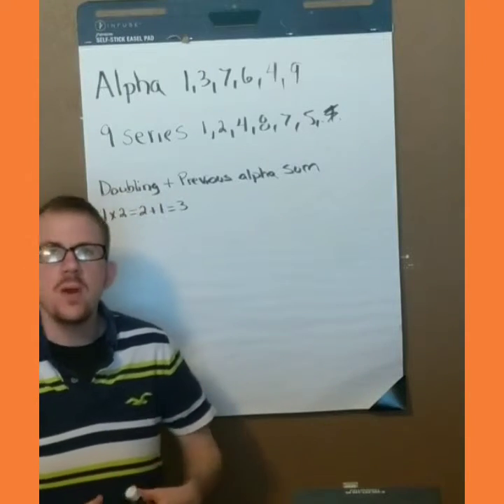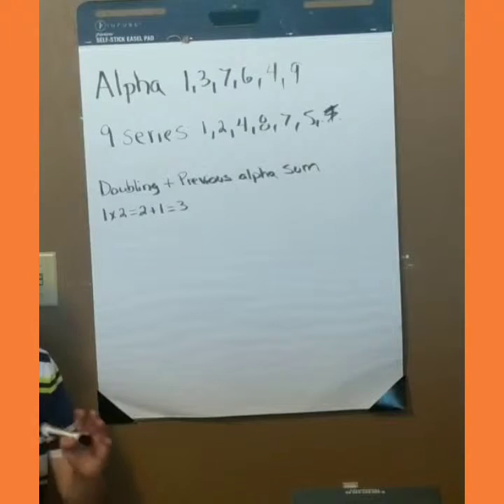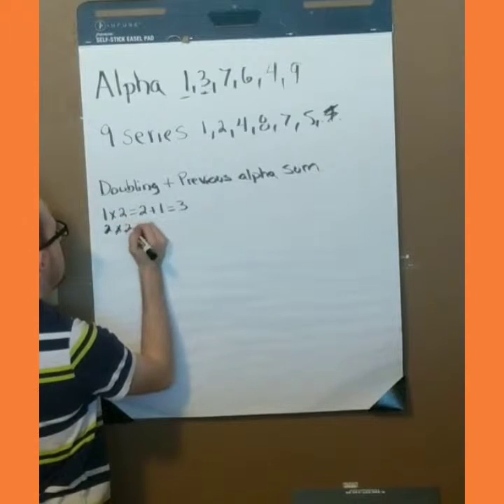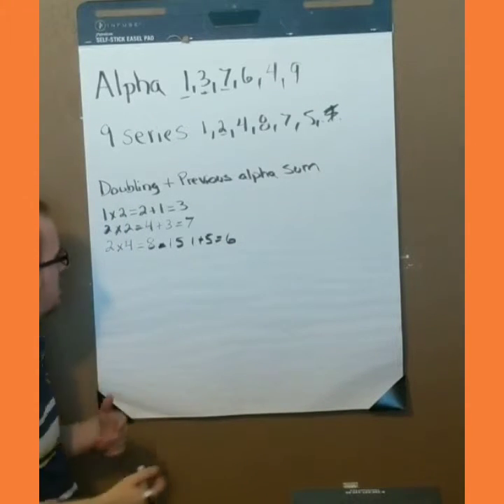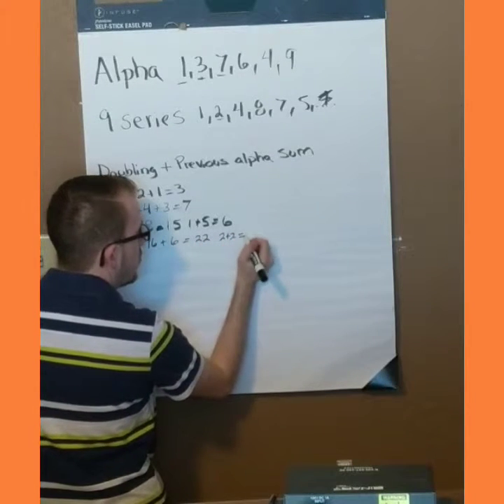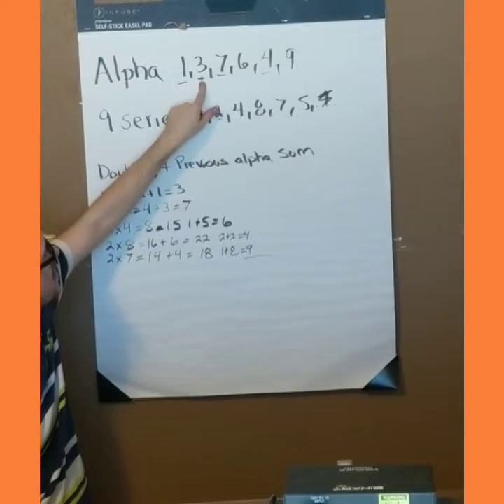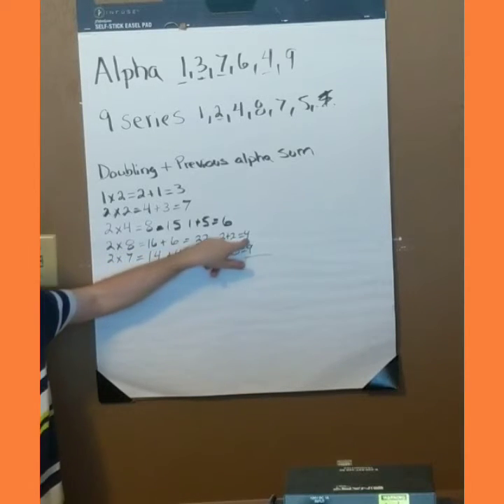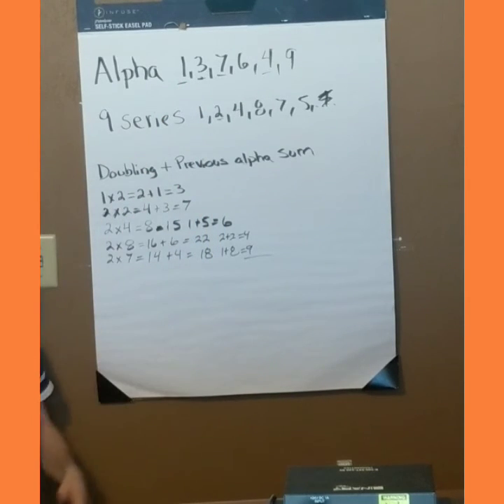A step beyond Nikola Tesla's 3,6,9 and into the secrets of creation!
Follow in this step by step guide into understanding the Alpha series nested within the vortex math 9 series! Part 2 in a very awesome 3 part series into the divine number 9!
Get your 9vibes aligned!